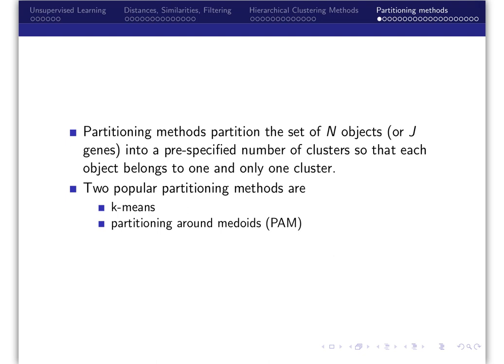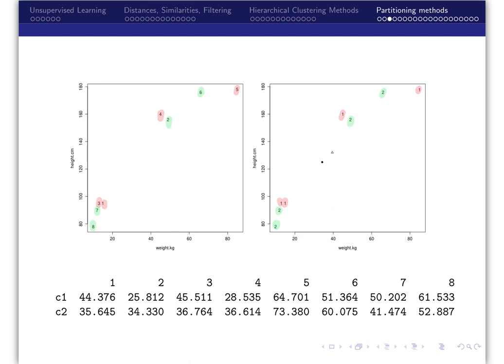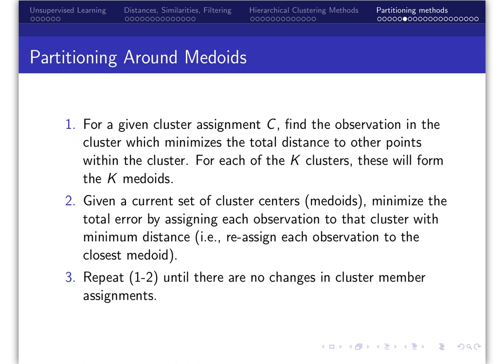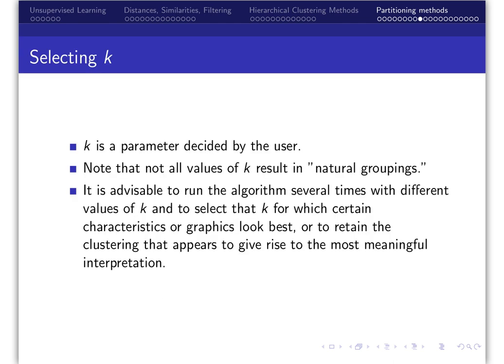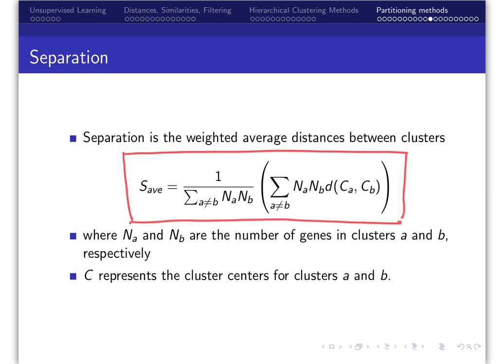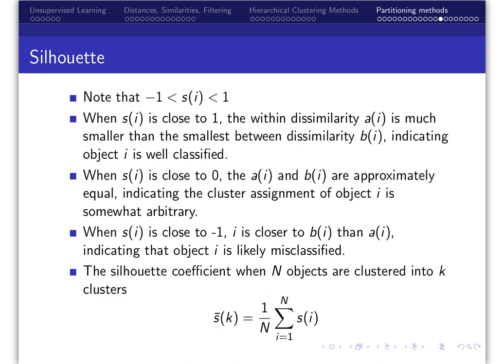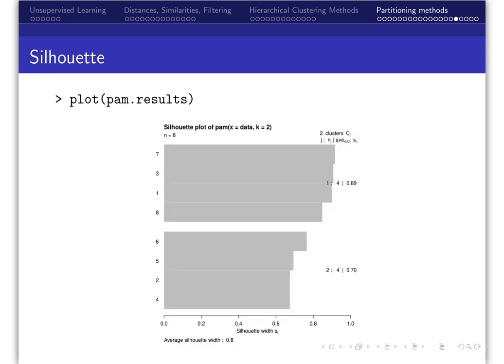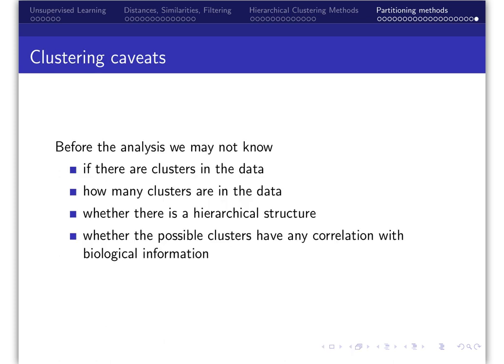Cluster Analysis for Gene Expression Data Part 3: Partitioning Methods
Introduction to k-means clustering and partitioning around mediods. Includes a discussion of identifying the number of clusters in the data using average silhouette width and the Gap statistic